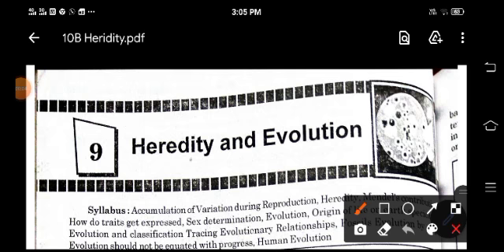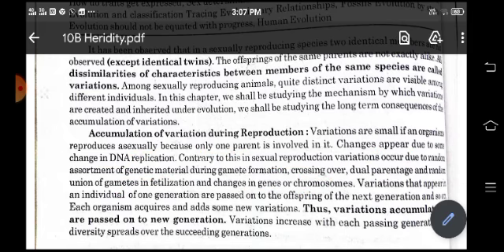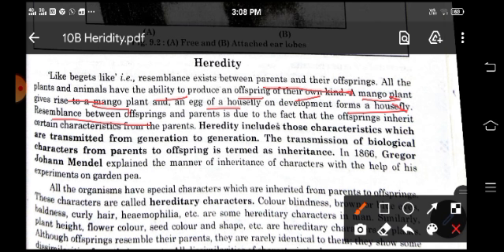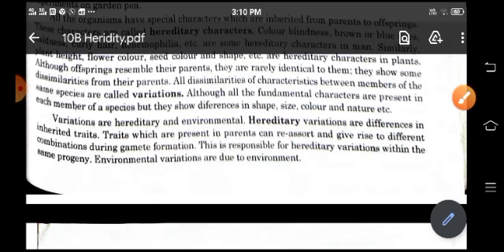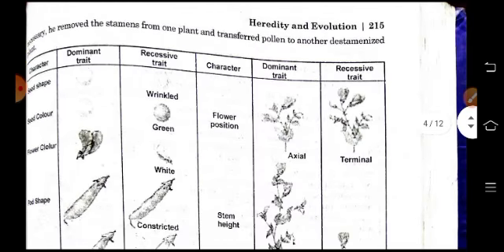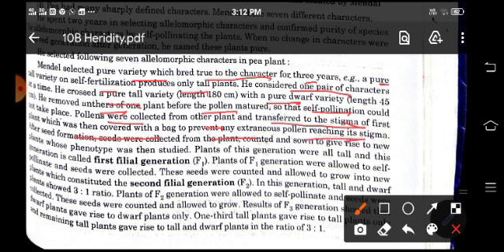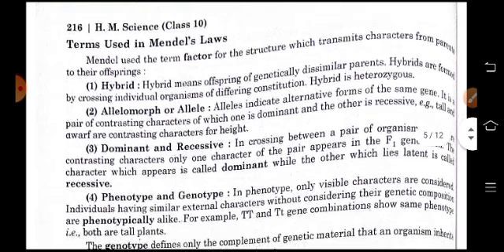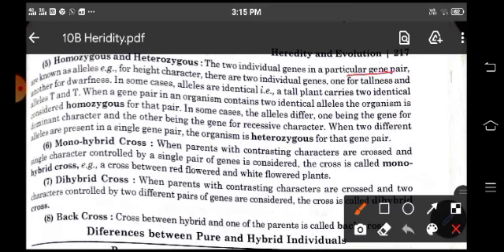Class 10 B Biology Chapter Heredity and Evolution Part 1